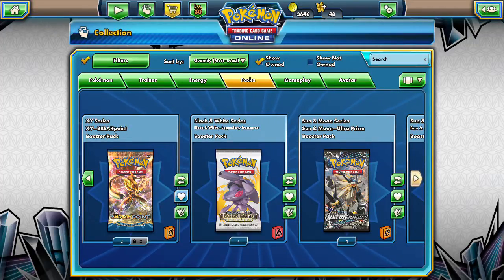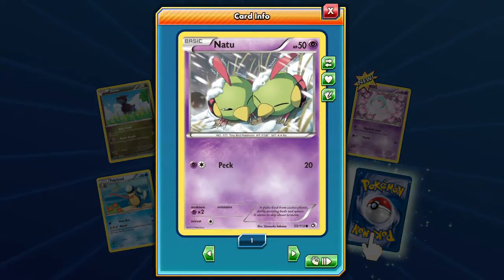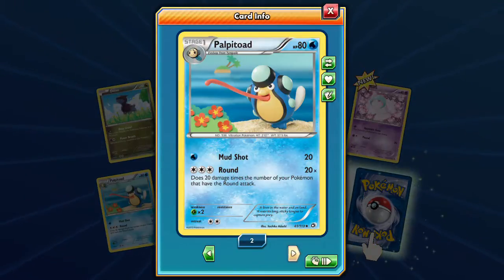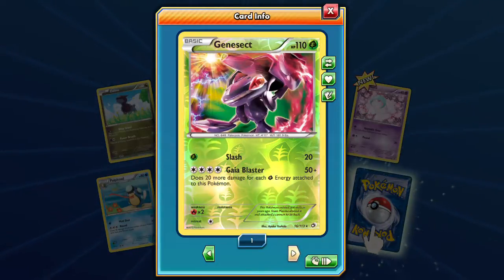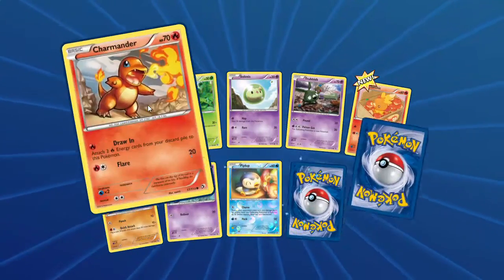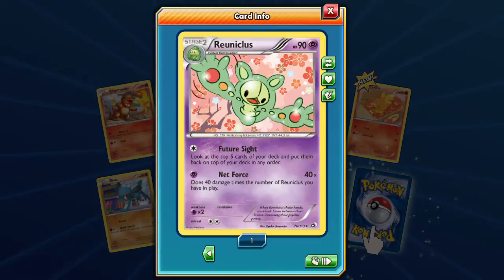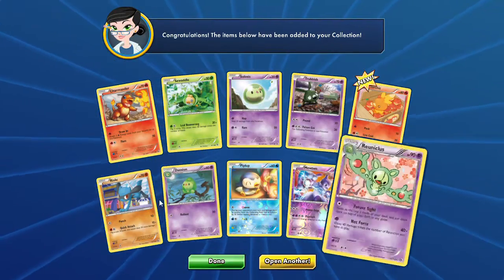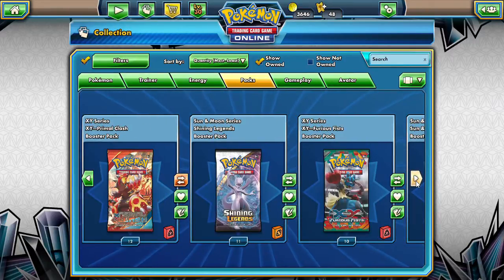PTCGO Pack a Days#88 Gaia Garden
Alola Dapper friends, DapperDraby here with you today to bring you another Pokémon tcg pack opening. The grass Attacks us today. Who does that mean. Let's find out.

PTCGO: PupWranglerLeo3